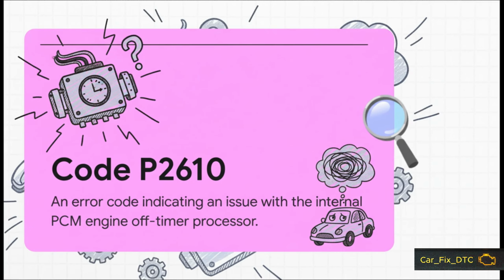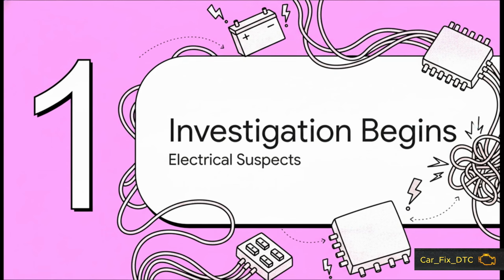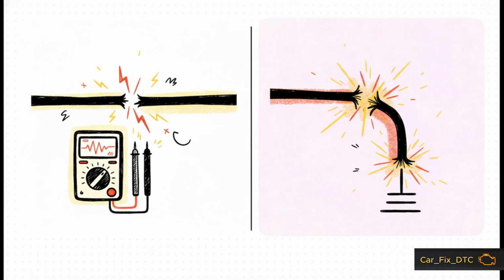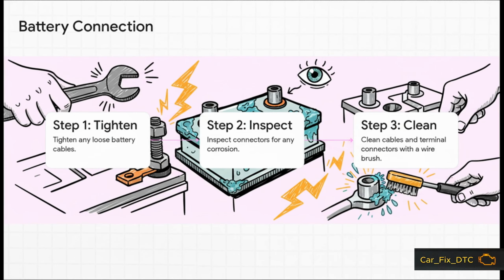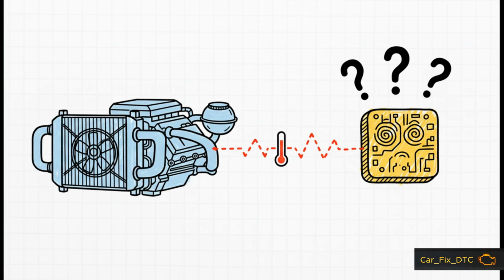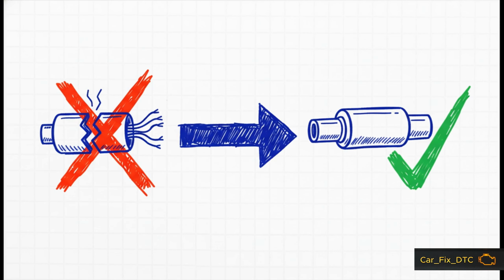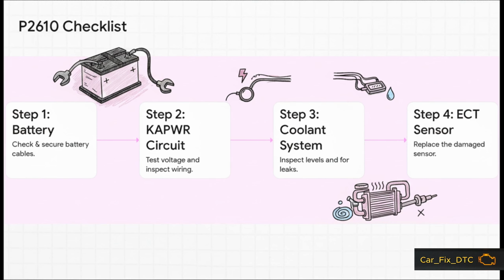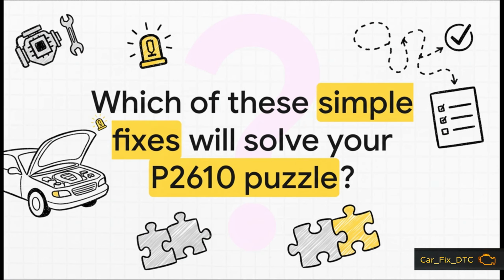Cracking Ford Code P2610